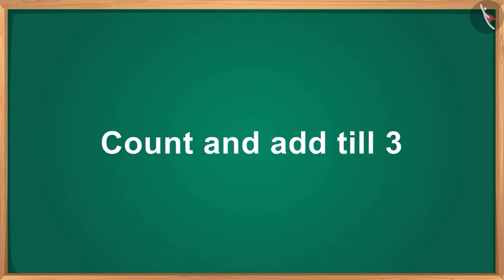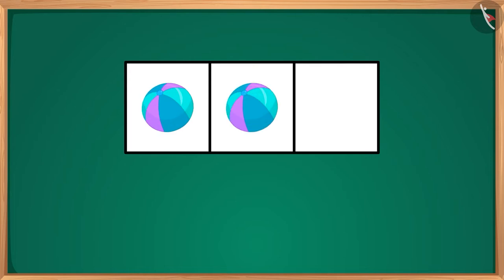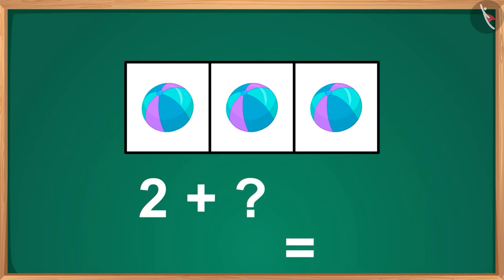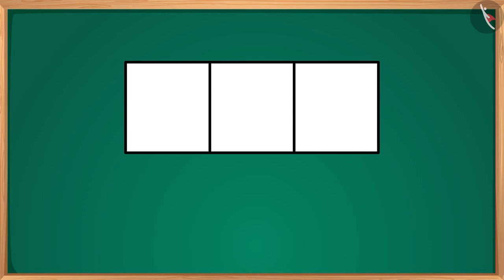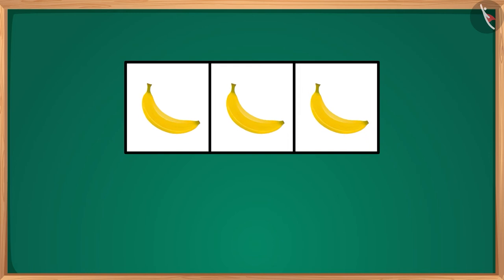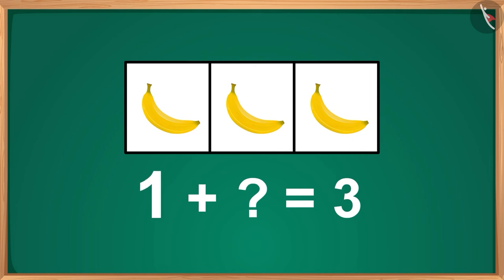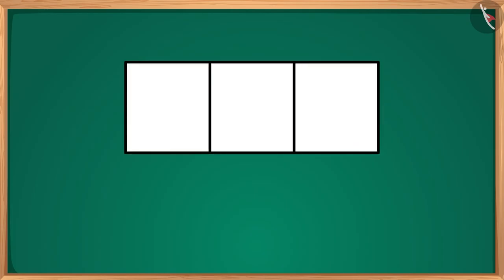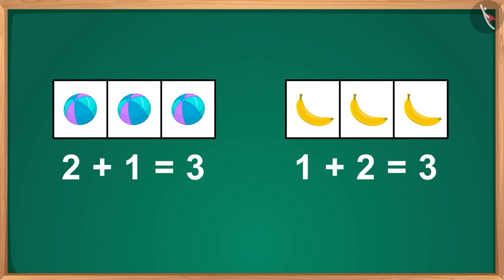Getting to 3 by filling boxes | Counting | Number Sense | Fun with Gaffy | TicTacLearn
Dear students,

Happy Learning!

Gaffy
Number games
Nursery
Foundational Numeracy
NIPUN Bharat
Counting to 3 or missing addend till 3
Identifies the missing addend to make the two groups equal pictorially and numerically (1-9) using number frame